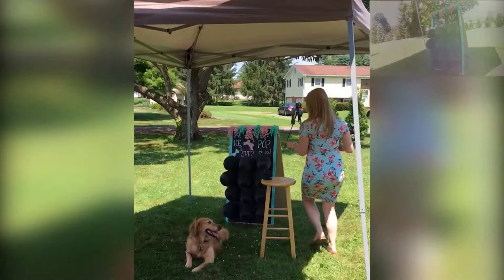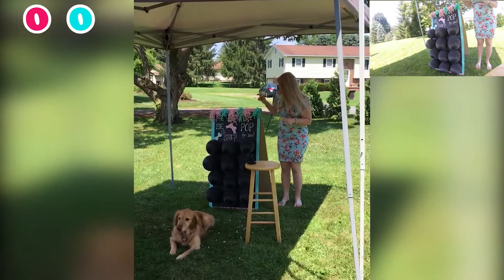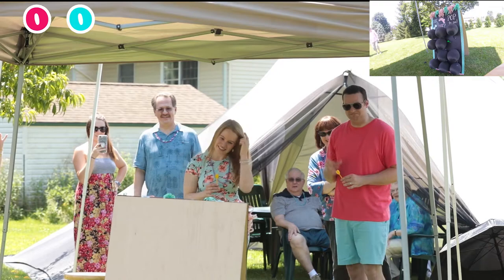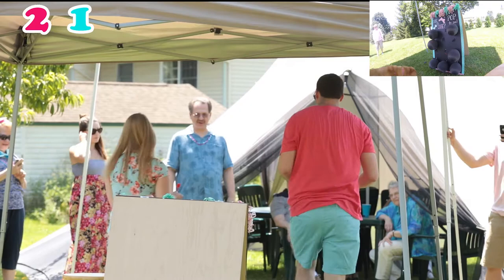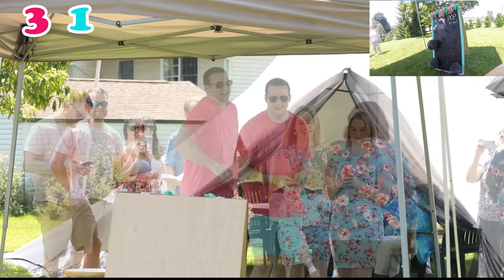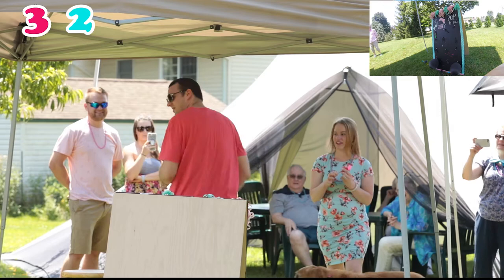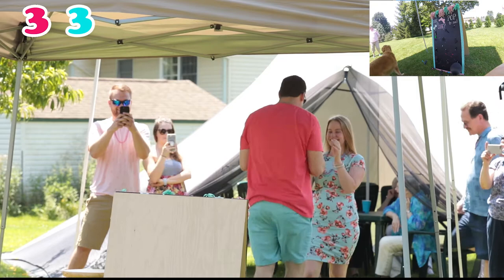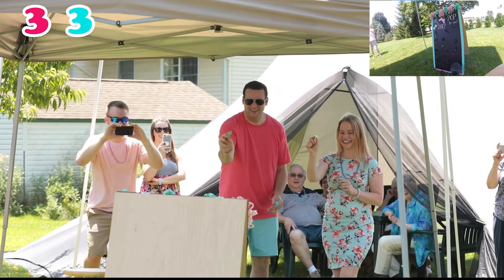Baby Mumper Gender Reveal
He or She? Pop to see!!